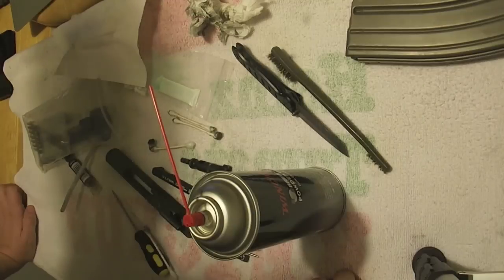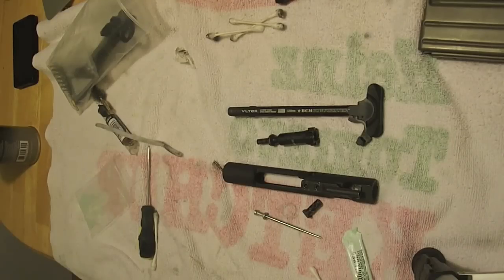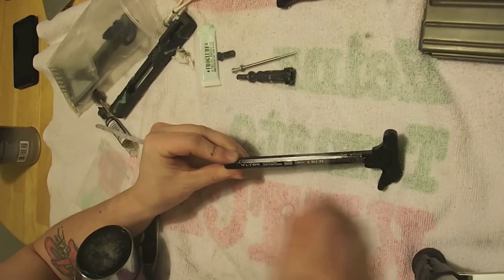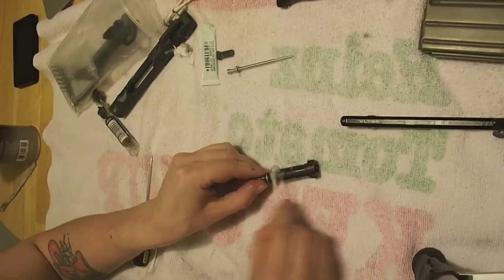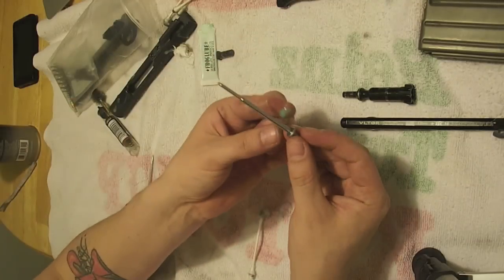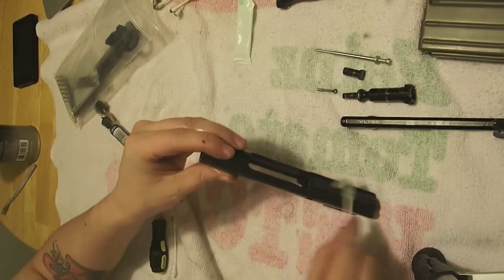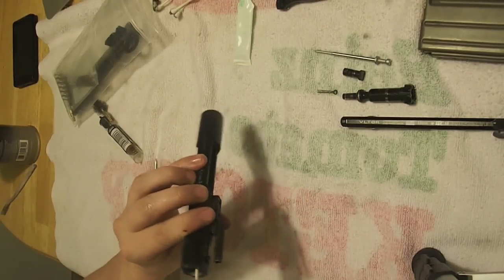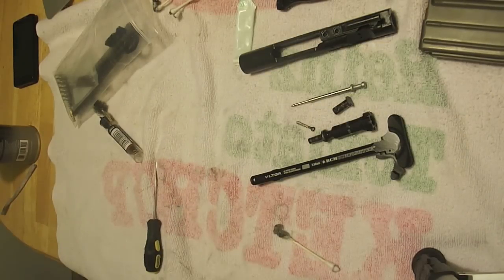My FROG LUBE APPLICATION -HOW TO VIDEO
FROG LUBIN MY AR BOLT CARRIER GROUP